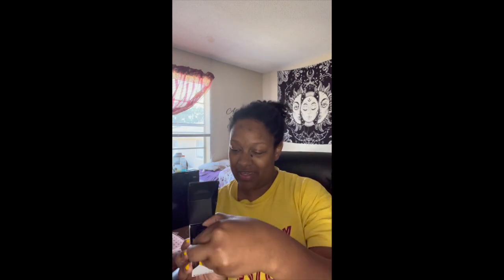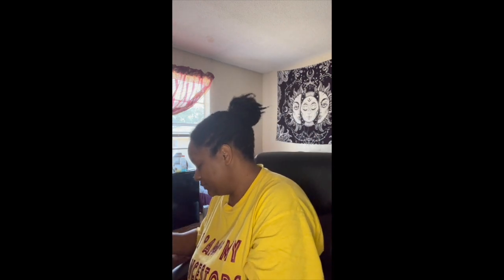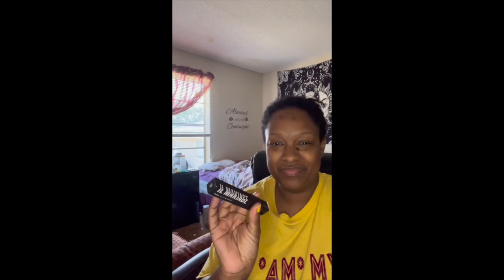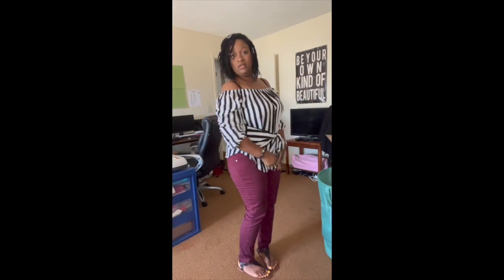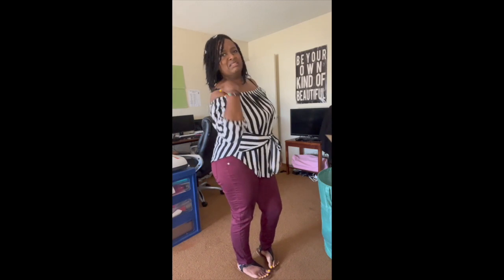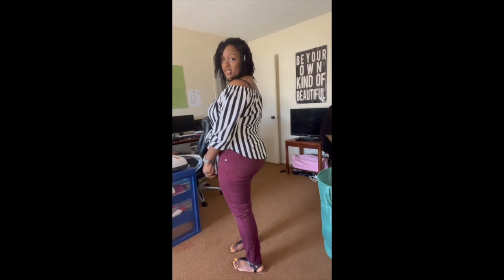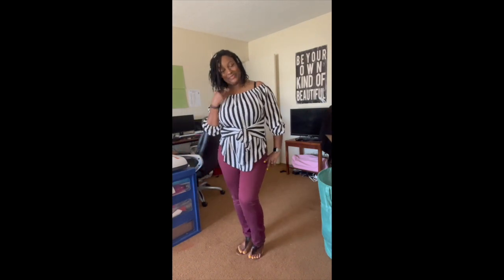IL MAKIAGE WOKE UP LIKE THIS #175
Makeup review for IL MAKIAGE Foundation "Woke Up Like This" #175 and F*ck I'm Flawless #13 concealer